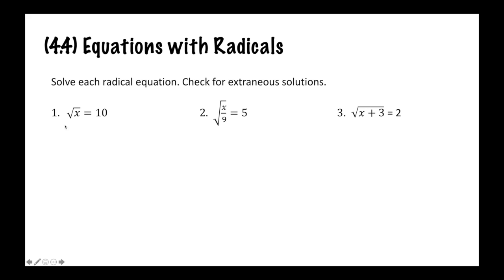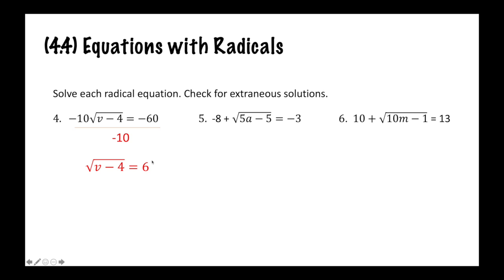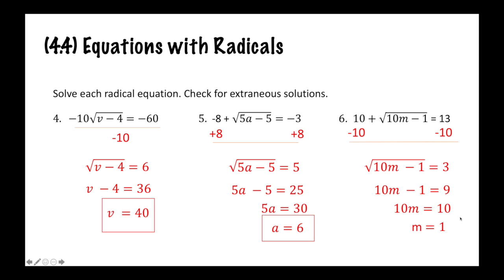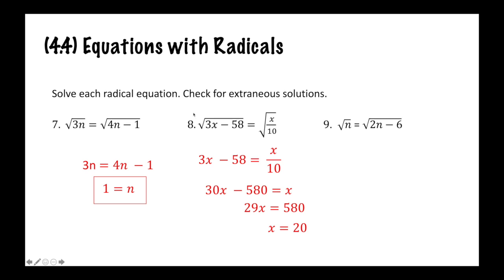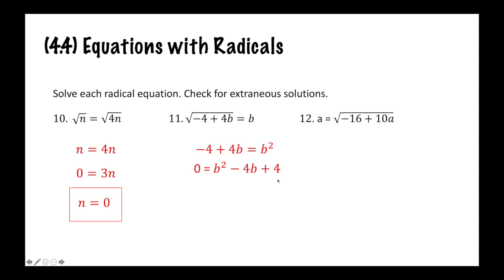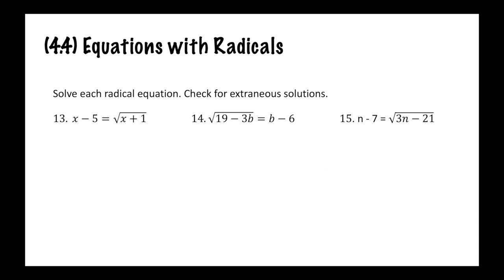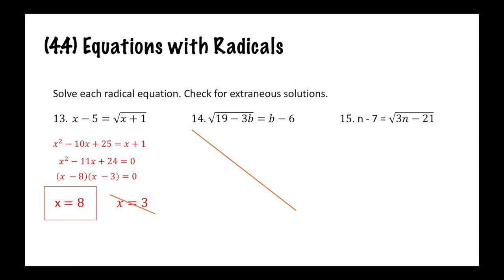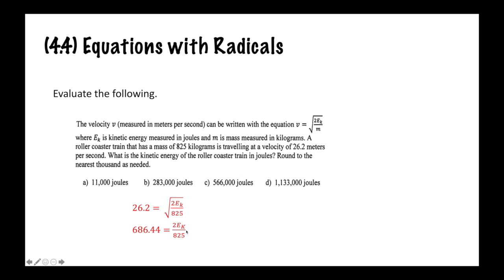ICM 4.4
Equations with Radicals